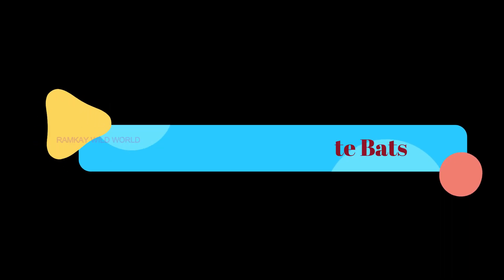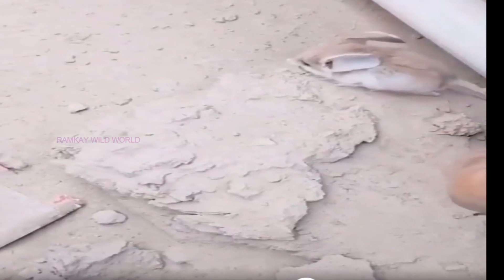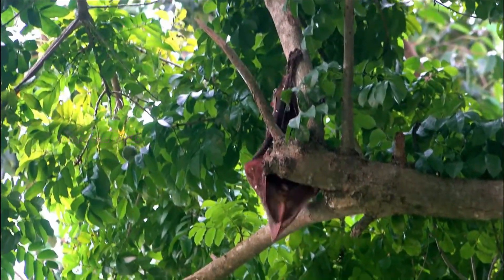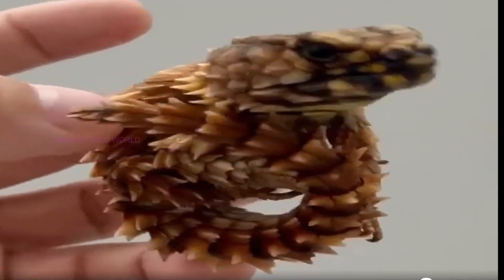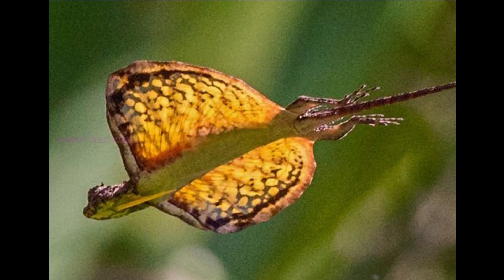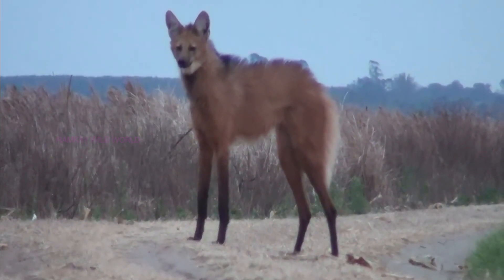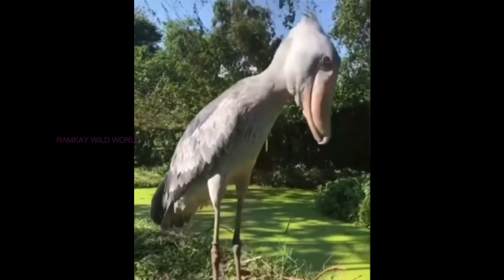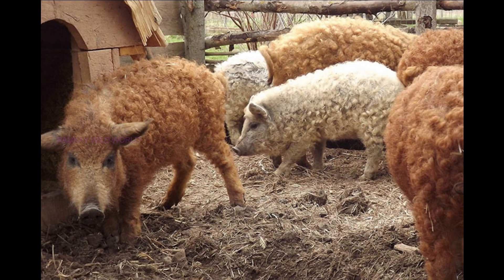10 Unique Animals You Won’t Believe That Actually Exist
Interesting about Animal and Birds World.

Our Channel Contents about Facts, Wild Life of Animals and Birds, Animal & Birds Attacks, Fights in Real Wild World, Funniest and Cute moments of Pet Animal and Birds. If you are Interested and how animals in the world are survived, hunted, and even killed. I hope my channel would be both informative and entertaining.

Friends help me in growing my channel to support us more exciting and interesting videos in the Wild World

#"wildness
strange animals
mangalitsa pig
strange animals caught on tape
strange animals that really exist
Sunda Colugo
Lowland Streaked Tenrec
Honduran White Bats
animal moments
unbelievable moments
If these moments
were not filmed
No One Would Believe It
finally caught
run if you see this
long-eared jerboa
Draco lizards
Armadillo girdled lizards
Bizarre Animals
weird Animals